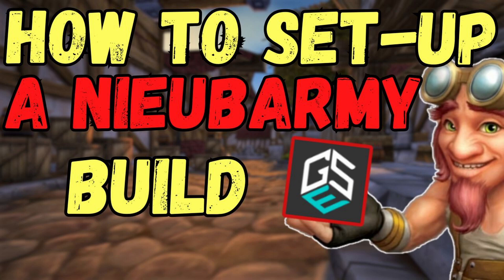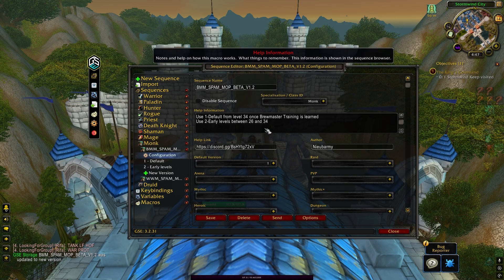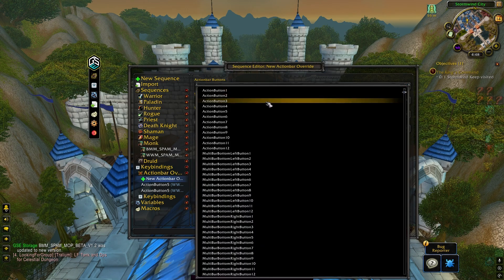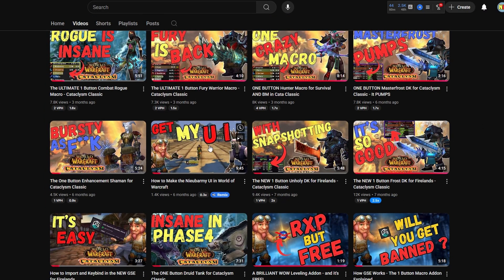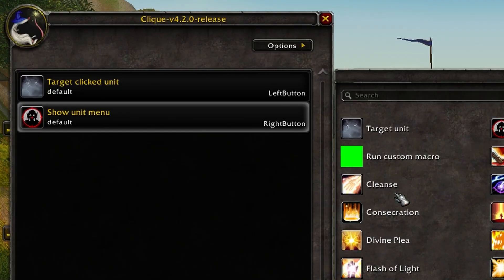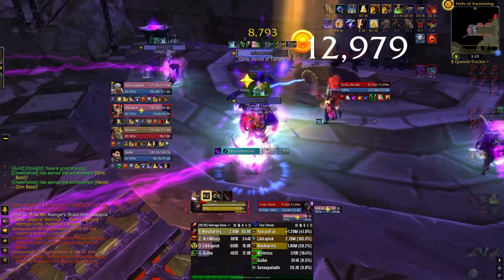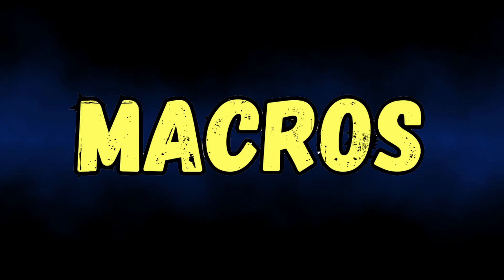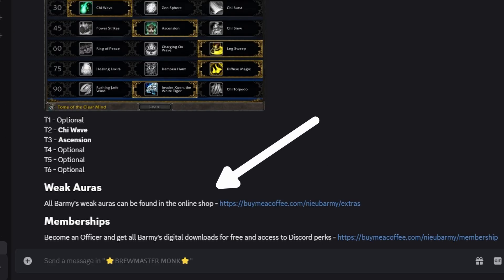How to set up a Nieubarmy build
Follow this guide to learn step-by-step how to set-up a Nieubarmy build.

*Addons you will need*
GSE:

The cheapest way to get hold of them all is through a *Discord Officer Membership* (see below)

*Become a Discord Officer HERE* *Become a Discord Officer HERE* the Discord HERE* *Become a Discord Officer HERE* *Become a Discord Officer HERE*

For the PERFECT WoW peripheral, pick up the Razer Tartarus *HERE*

0:00 Intro
0:34 Importing and keybinding
2:23 Weak Auras
3:30 Reforgelite Classic
4:00 Clique
5:12 Combat
6:40 Macros
7:12 Read the Guide